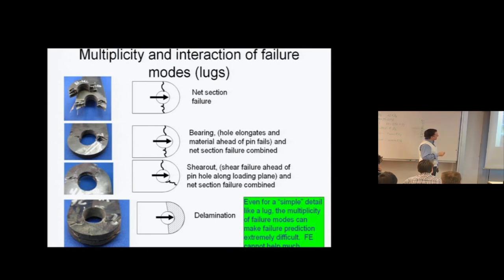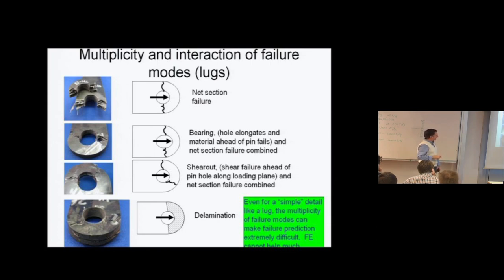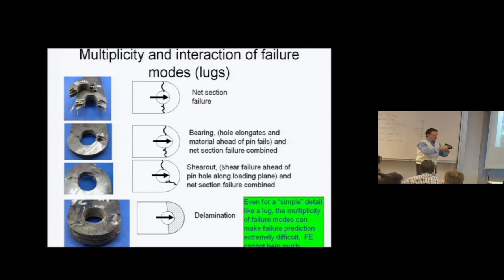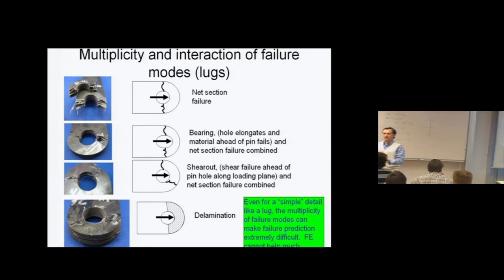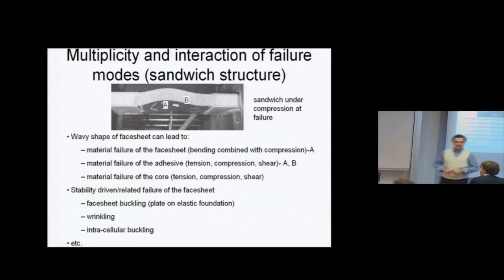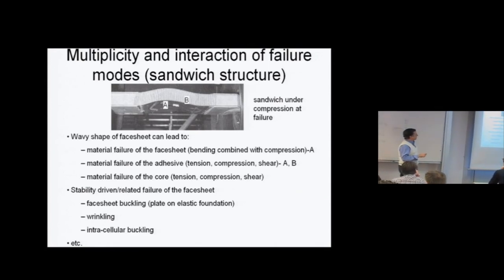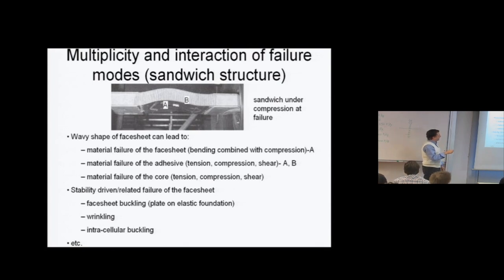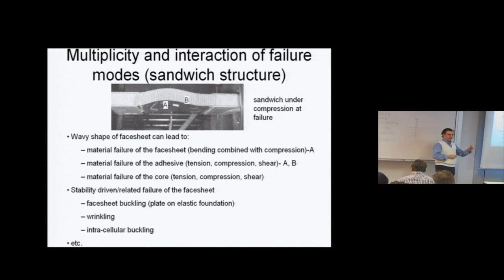Design Considerations Multiplicity and interaction of failure modes